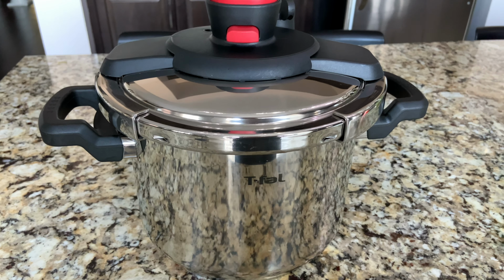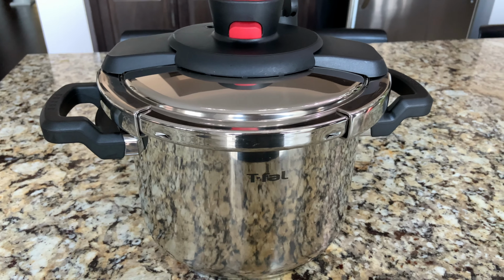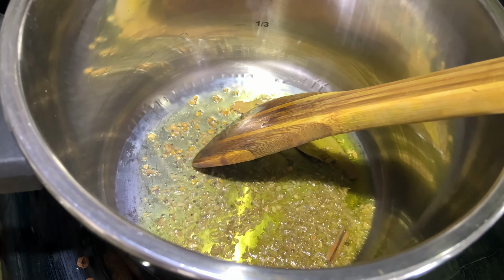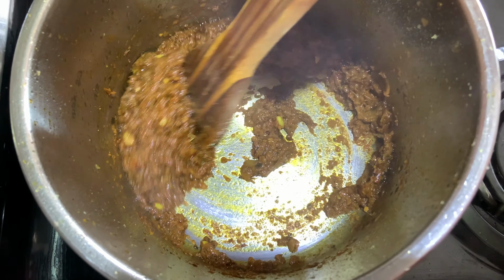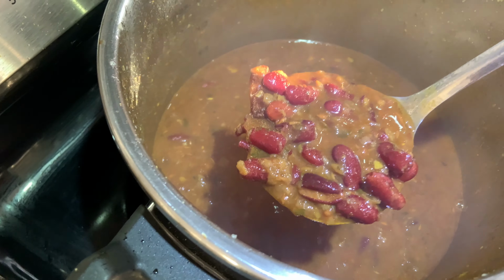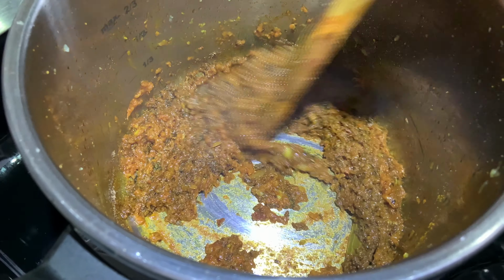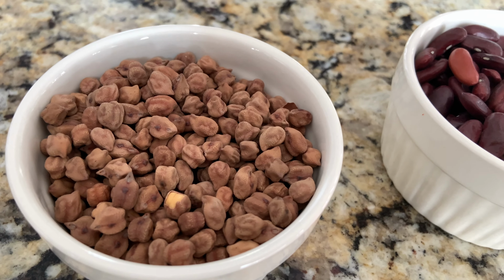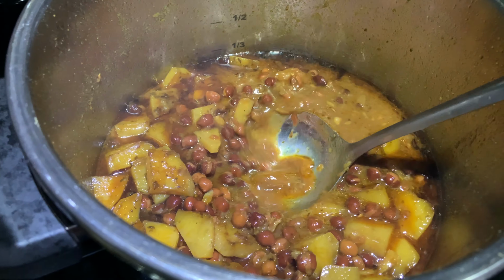T- FAL Clipso Pressure Cooker Recipes With Timing & Measurements | How To Cook Beans Veg In Cooker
Hi Guys,
T- FAL Clipso Pressure Cooker Recipes With Timing & Measurements | How To Cook  Beans Veg In Cooker! Canadian pressure cooker! USA T fal pressure cooker! How To use t fal pressure cooker!
Pressure cooker ( How To use Pressure cooker for beginner)
T fal pressure cooker uses, how to use tfal pressure cooker!
How to make dry beans and dry vegetables or daal in pressure cooker. How to use tfal pressure cooker. Tefalpressurecooker howtousetfalpressurecooker tfalclipsopressurecooker bestpressurecookerforindianrecipes Best pressure cooker for Indian recipes.
Discover how to use the Tefal Clipso pressure cooker! T-FAL CLIPSO PRESSURE COOKER
Using your pressure cooker! Tefal | Clipso + Pressure Cooker!
Electric Instant Pot Purchase Link From Amazon
T fal Pressure Cooker Rubber Replacement Gasket
Air Fryer For Healthy recipes
Amazon Storage basket
Amazon Small Storage basket
Amazon Rectangle set of 4 baskets
Amazon 6 Pieces set of storage baskets
Large storage basket
Candle Lantern
Amazon Colorful storage containers
Centre table tray for decoration
Party Backdrop
Amazon Fresh produced storage container
Waxing Cloth strips
Flower wines
T-fal clipso pressure cooker
uses
wash care
how to wash tfal cooker
how to make daal in pressure cooker
how to make dry veggie in pressure cooker
tfal cooker uses
T-Fal pressure cooker
T-fal 6l
t-fall cookware
daal in cooker
how to use T-fall pressure cooker
how to clean t-fall cooker
best pressure cooker
T-fall cooker review
costco pressure cooker
dry beans in cooker
how to clean pressure cooker whistle
My Name is Sonia,
I  upload Regularly two To four videos in week  Tuesday and Thursday. extra video Wednesday and Friday.
I Like to make videos on  Makeup challenge , DIY Projects,  House Decoration,  Organization Ideas, A
 To Z All house DIY tips, Paint, Daily Vlogs And Makeup, all about beauty , beauty tips , product reviews, my house beauty, DIY, Organize and many more Ideas I am going to share with you in future. I am self employed and a house maker . I like to show you all the things my way. Hope you will like the videos. Thanks everyone.